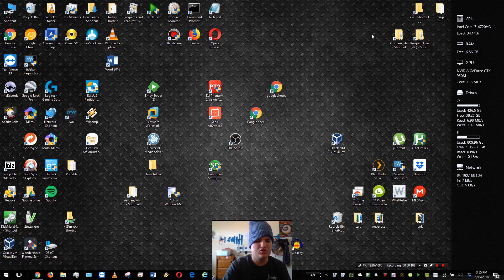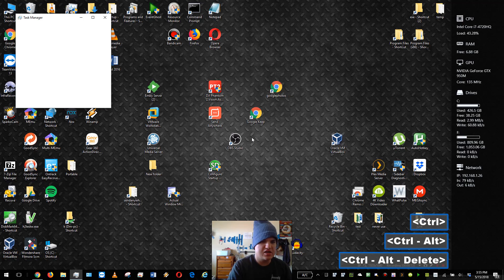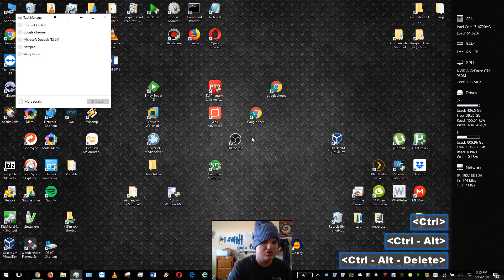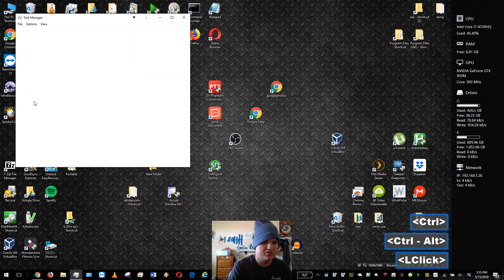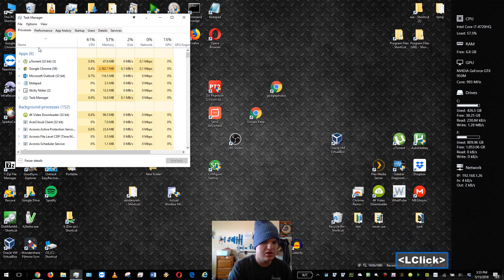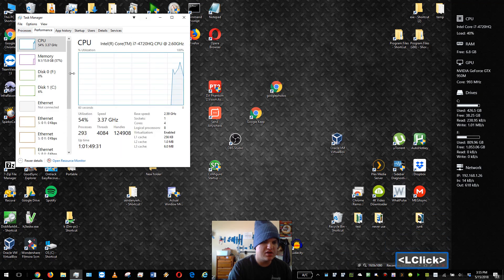How to check uptime in Windows 10 tutorial how to check how long computer has been on for